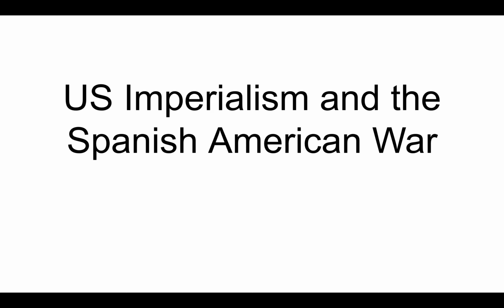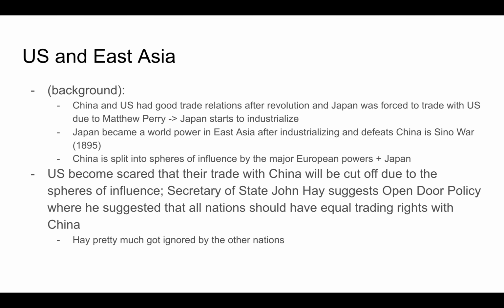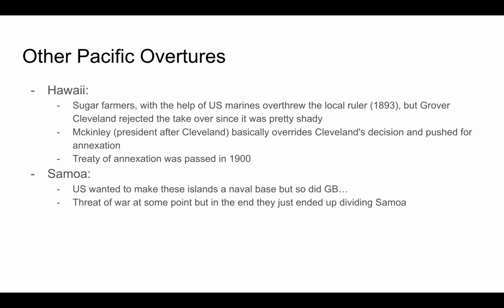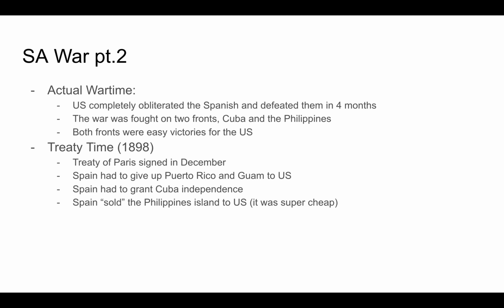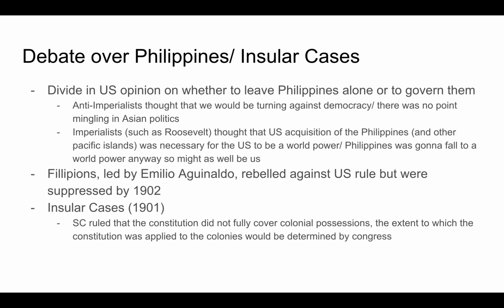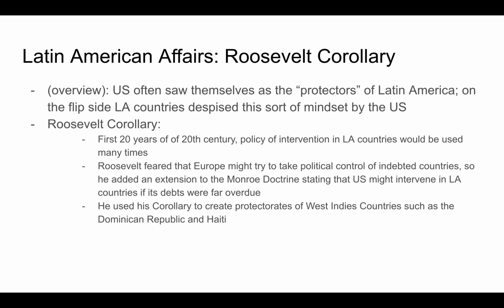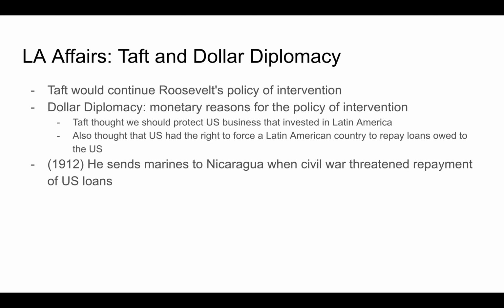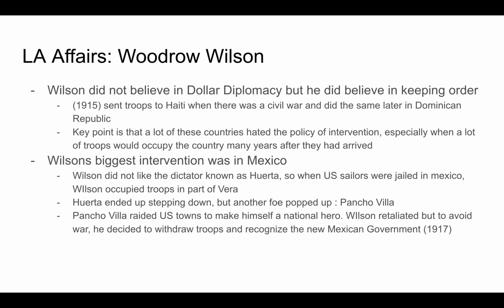US Imperialism and the Spanish-American War